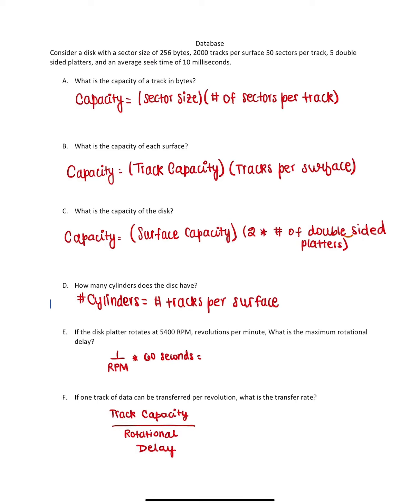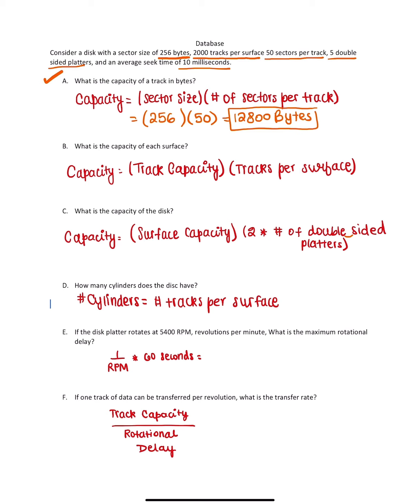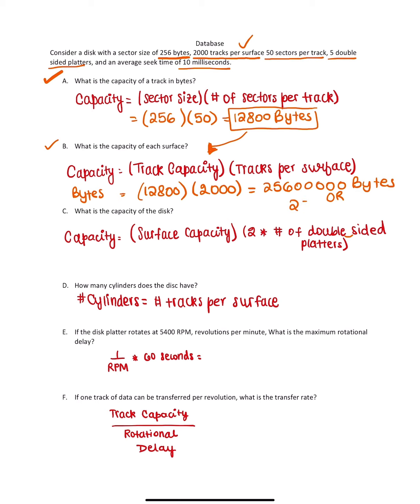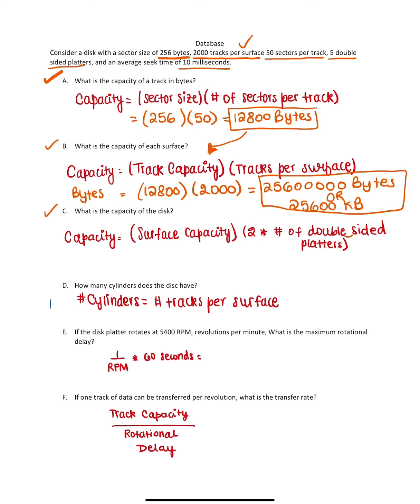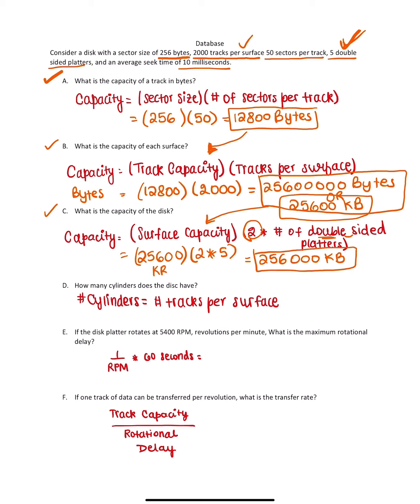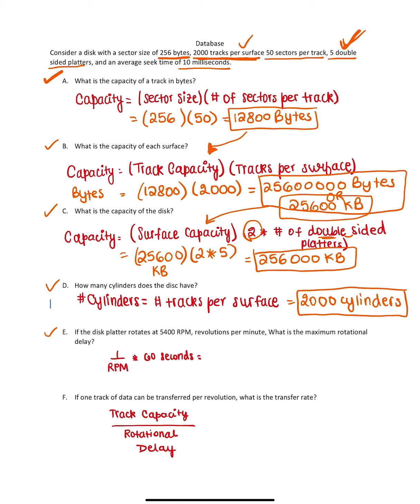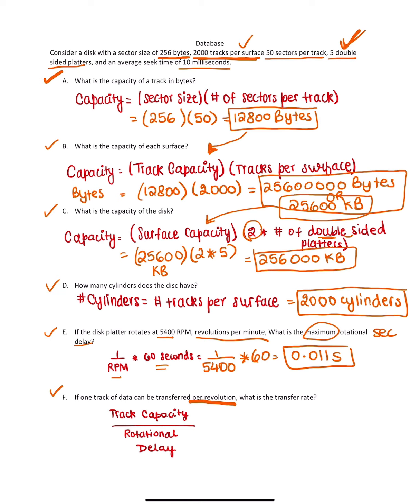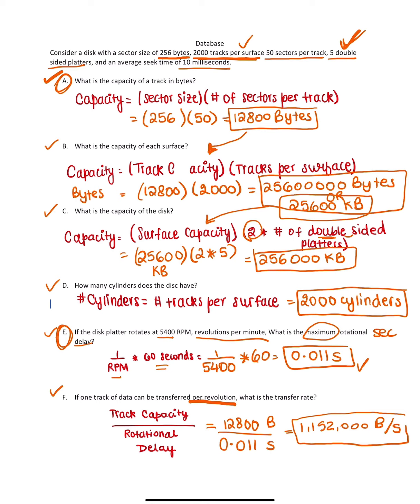Disk Computations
Consider a disk with a sector size of 256 bytes, 2000 tracks per surface 50 sectors per track, 5 double sided platters, and an average seek time of 10 milliseconds.

A. What is the capacity of a track in bytes?
B. What is the capacity of each surface?
C. What is the capacity of the disk?
D. How many cylinders does the disc have?
E. If the disk platter rotates at 5400 RPM, revolutions per minute, What is the maximum rotational delay?
F. If one track of data can